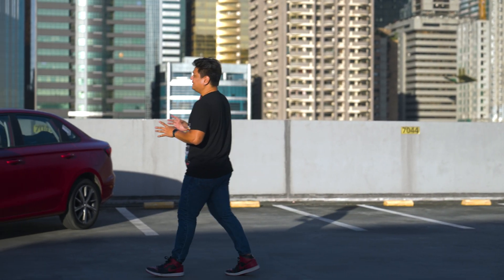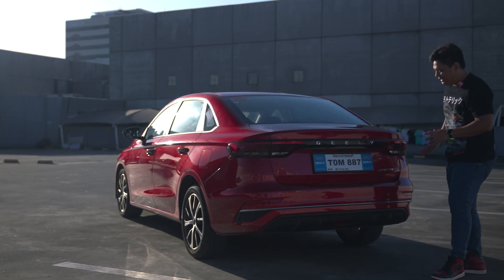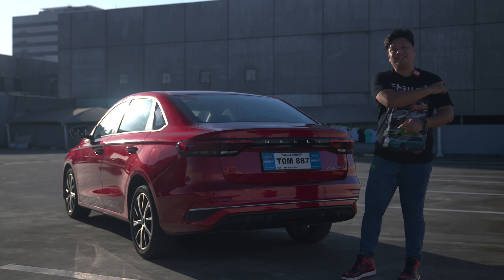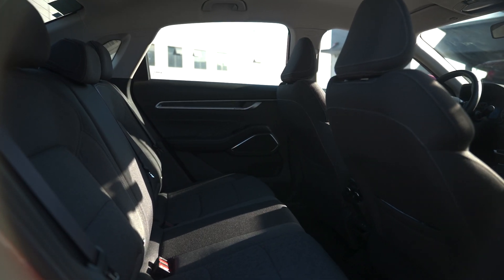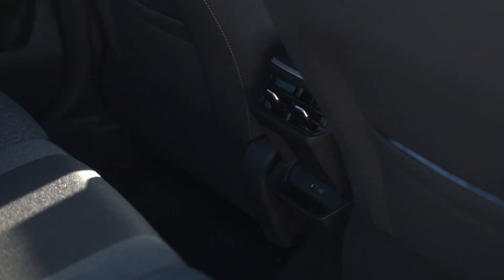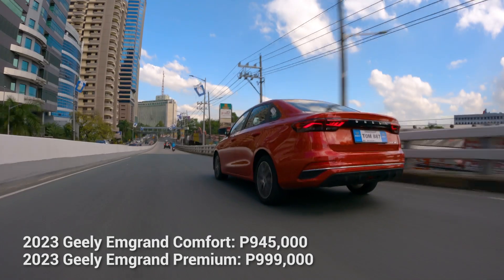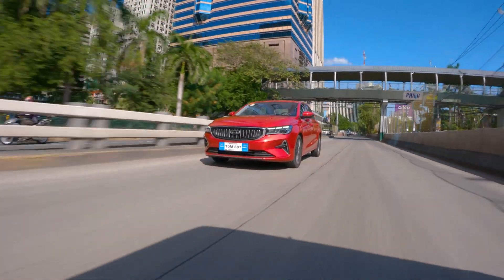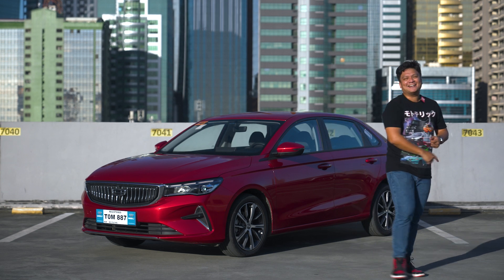2023 Geely Emgrand Comfort Review | Zigwheels.Ph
Geely made a strong entrance into the crossover market with the Coolray and now they're trying to shake up the sedan segment with the quite striking Emgrand.

The Comfort variant misses a few features from the top of the line edition but it still has a healthy spec sheet and satisfying performance from its 1.5-liter motor.

Could the Geely Emgrand be the next sedan for you?

00:00 Intro
00:54 Exterior
04:19 Interior
09:02 Driving Impressions
11:00 Fuel Economy and Safety
11:51 Pricing
12:46 Outro and Recap